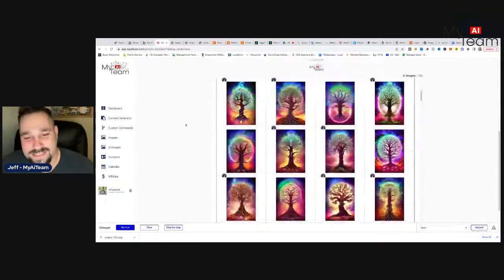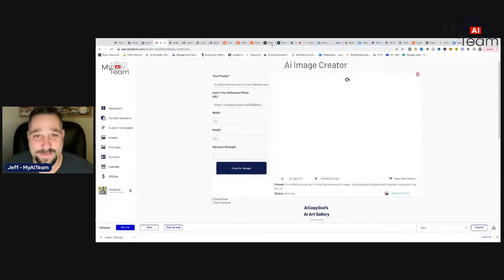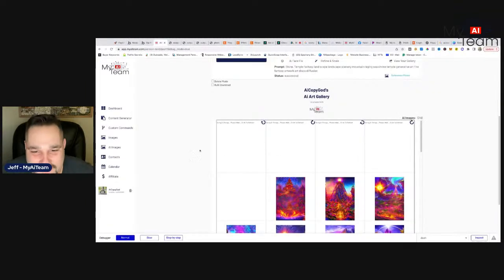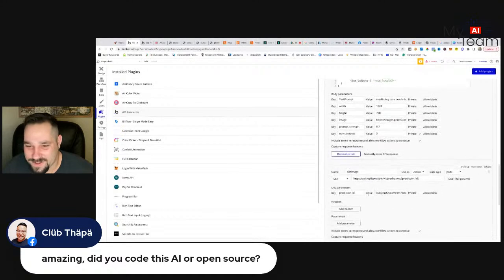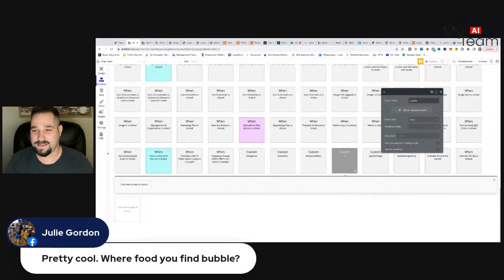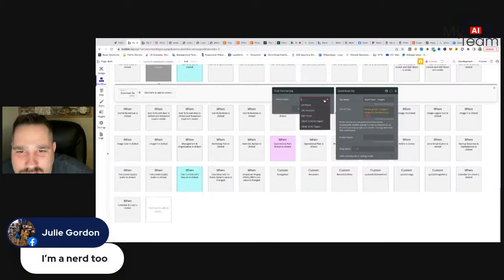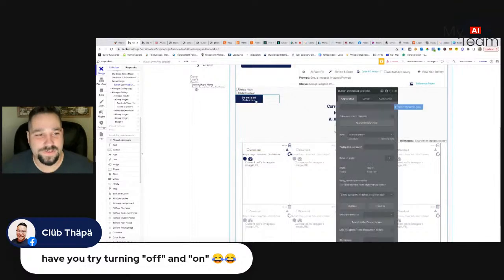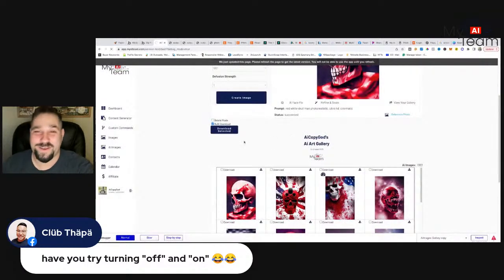How To Recreate ANY Art Piece with Ai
How To Recreate ANY Art Piece with Ai In Seconds!